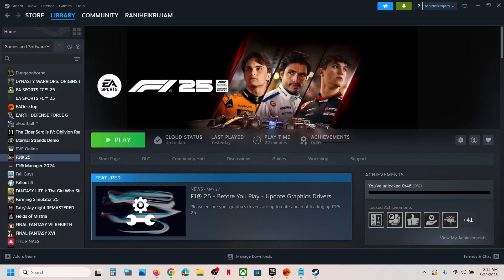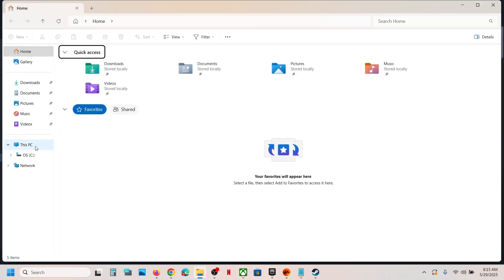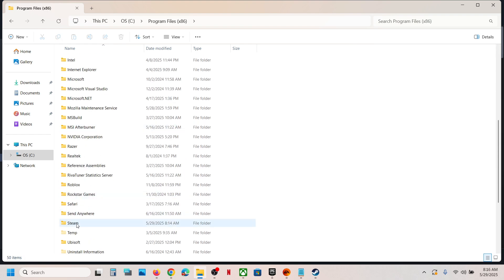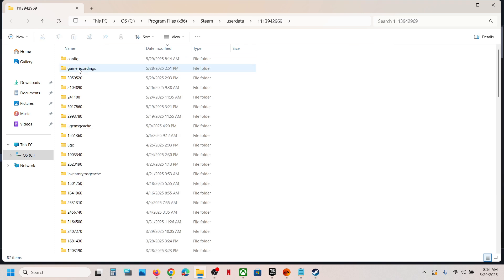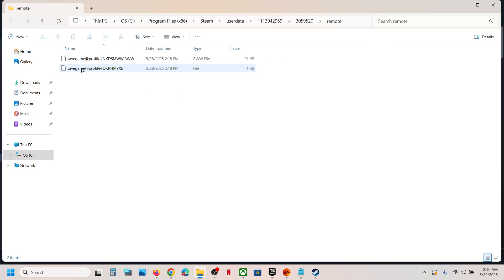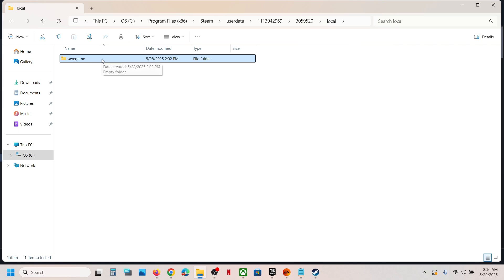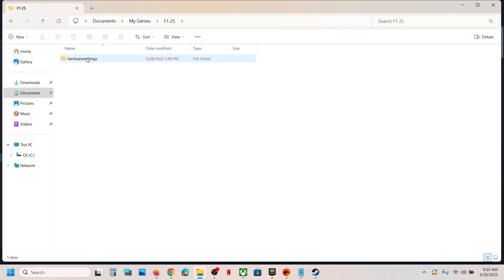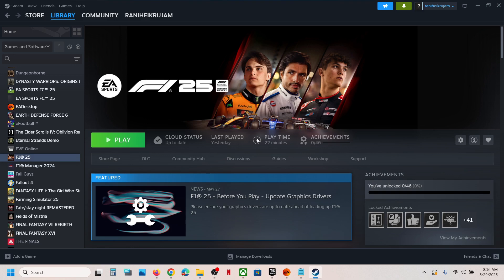F1 25: Where Is The Save Game & Config/Hardware Settings Files Located On PC (Steam Users)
F1 25: Save/Config/ ini Game Files (hardwaresettings File) Location (Steam Users),Where To Find The Save/Config Game Files For F1 25 game On PC (Steam Users)